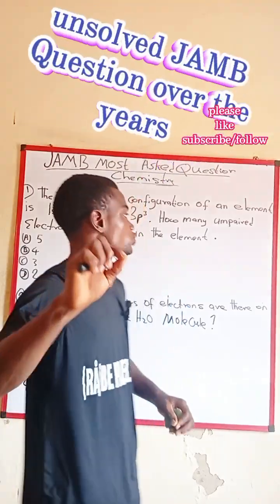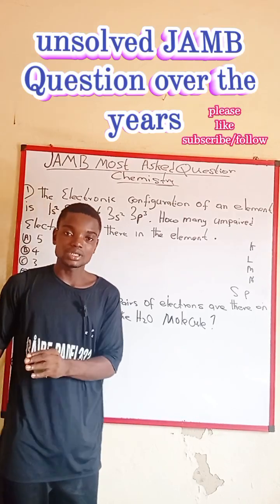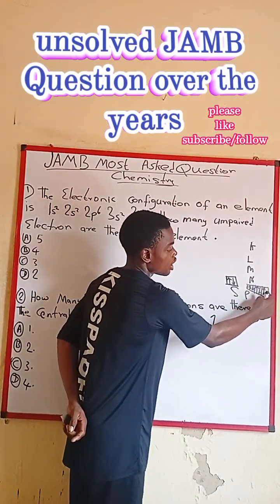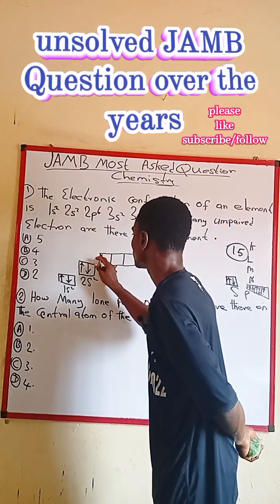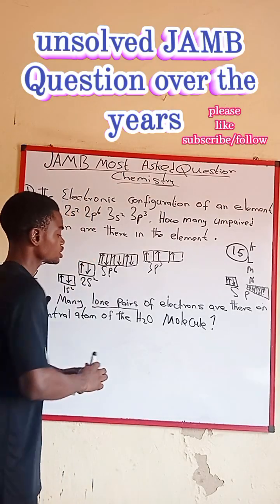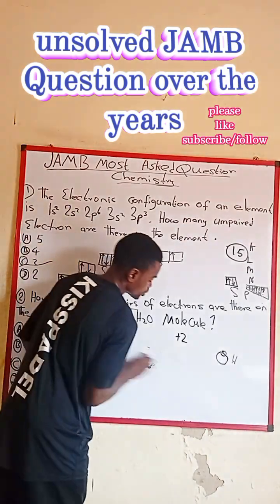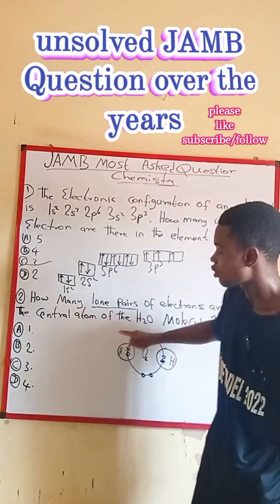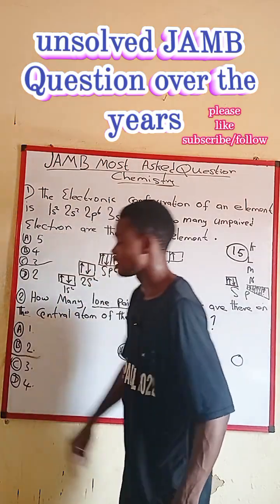JAMB Mostly Ask Question:|Electron spin,Electron dots,lone pairs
in these video you will Found nout the jamb unsolved question over the years
"Unlock the secrets to acing JAMB chemistry exams with our in-depth analysis of lone pairs and unpaired electrons!

In this video, we dive into the world of chemistry, focusing on two crucial concepts that often confuse students: lone pairs and unpaired electrons. Our expert explanation breaks down these complex ideas into easy-to-understand bits, ensuring you grasp the fundamentals.

We begin by exploring the concept of lone pairs, defining what they are, how they're formed, and their significance in chemistry. You'll learn how to identify lone pairs in molecules and understand their impact on molecular shape and polarity.

Next, we delve into unpaired electrons, discussing their role in chemical bonding and reactivity. You'll discover how unpaired electrons influence the properties of molecules and learn to recognize them in different chemical compounds.

To reinforce your understanding, we've included a comprehensive review of JAMB past questions on lone pairs and unpaired electrons. Our step-by-step solutions and explanations will help you master these concepts and build confidence in your ability to tackle challenging chemistry questions.

Whether you're a JAMB candidate, a chemistry student, or simply looking to improve your understanding of chemistry, this video is perfect for you!

Watch now and gain a deeper understanding of lone pairs and unpaired electrons, setting yourself up for success in your chemistry exam

1.
2.
3.
4.
5.
6.
7.
8.
9.
10.
11.
12.
13.
14.
15.